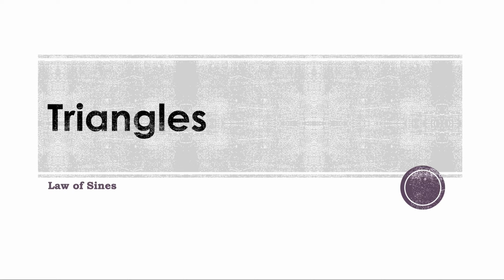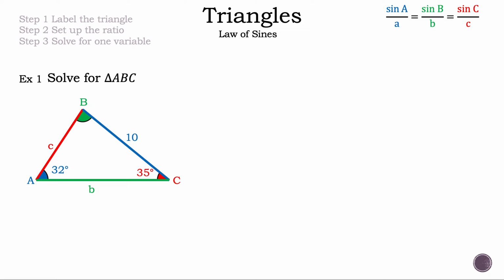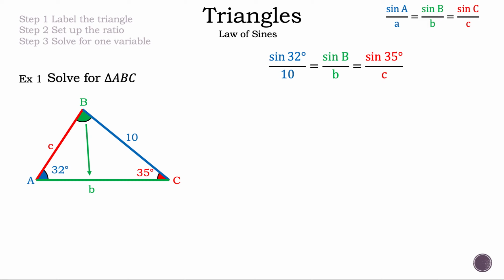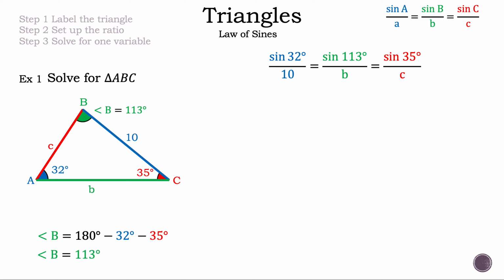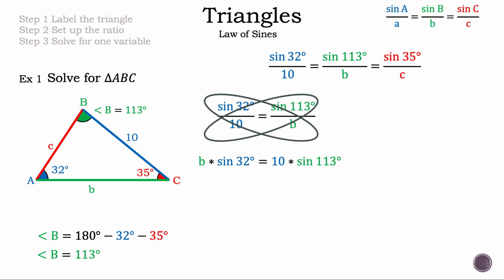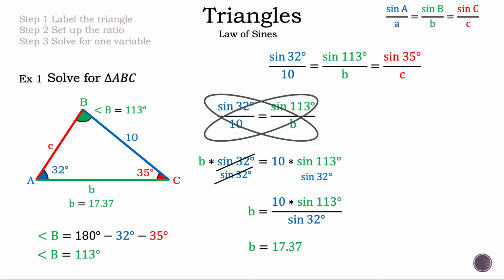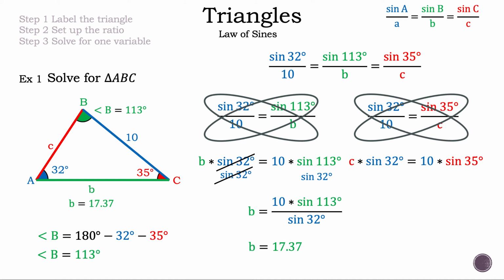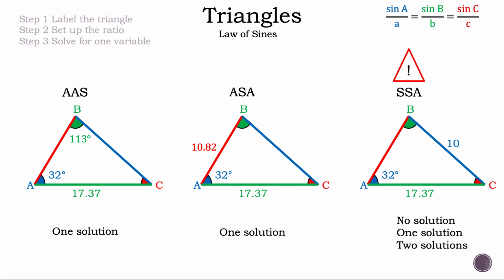Triangles - How to Use the Law of Sines - Math is the Way Corner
If you need a refresher on how to use the law of sines then this video is for you.

Start - 0:00
Explanation - 0:20
Example 1 - 0:38
Where you can use it - 6:10
Your Turn - 6:40